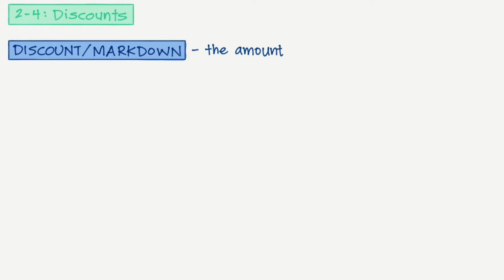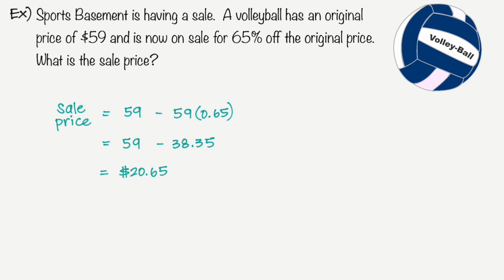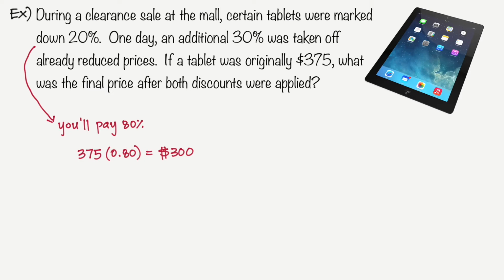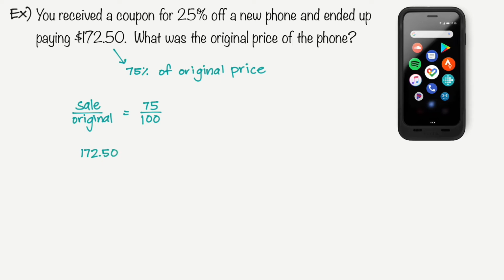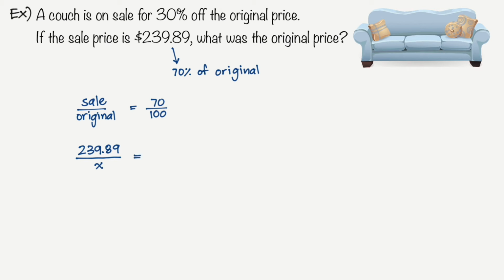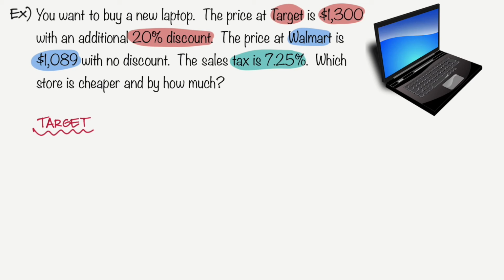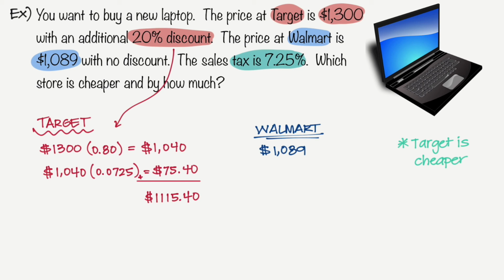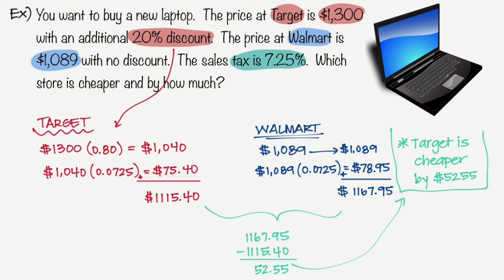MH Reveal Math Accelerated7 2-4: Discounts